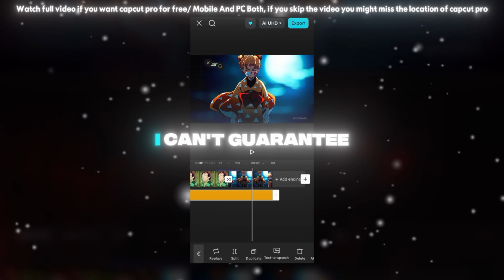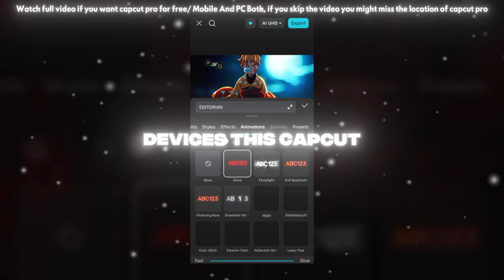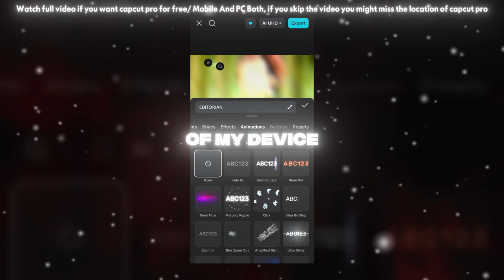CAPCUT | PRO Download Link..!(Free NEW Method)!!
free capcut pro download
how to download capcut pro free
free capcut pro download for pc
how to download capcut pro for free
capcut pro free mein kaise download karen
how to download capcut pro for free in pc
capcut pro iphone download free
capcut pc pro version
capcut pro version download
capcut pro latest version ios
how to download capcut pro version
capcut pro latest version official
how to download pro version of capcut in iphone
capcut pro new version download link
capcut premium version
capcut new version
capcut pro
capcut pro ios
capcut latest version
capcut crack version pc
capcut working version
capcut new version 2026
capcut pro pc
capcut pc pro
capcut pro vs free
capcut pro iphone
capcut pro apk